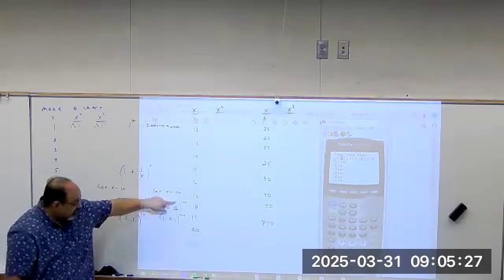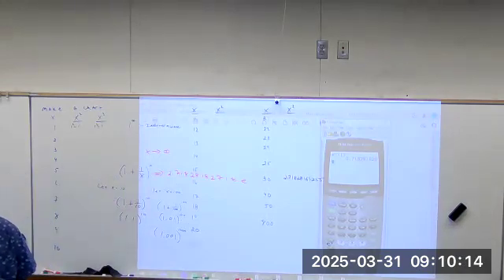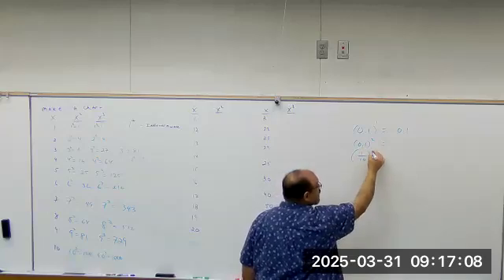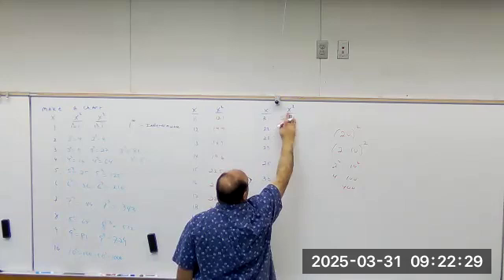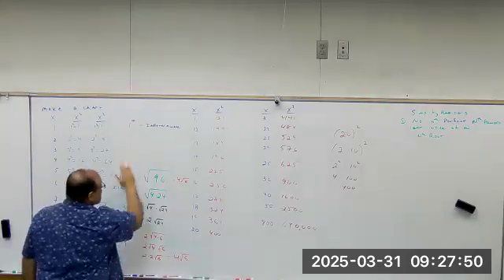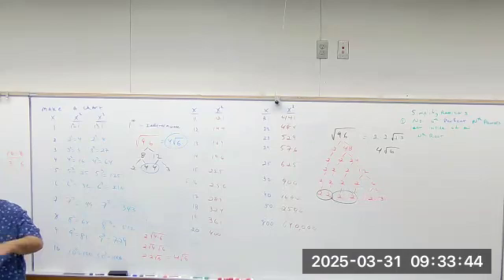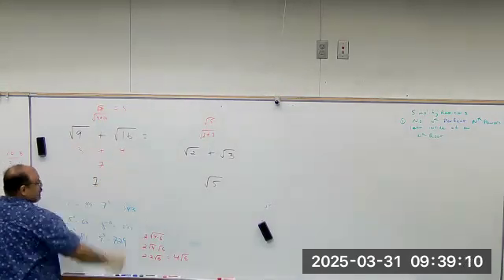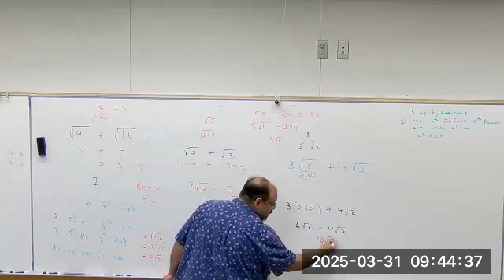3.31.25 Math 203L MW SP25